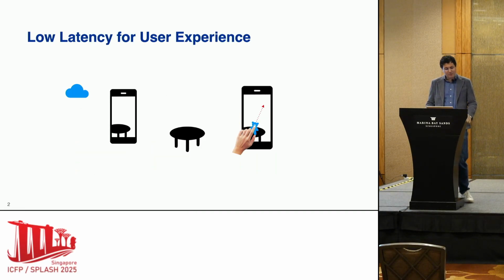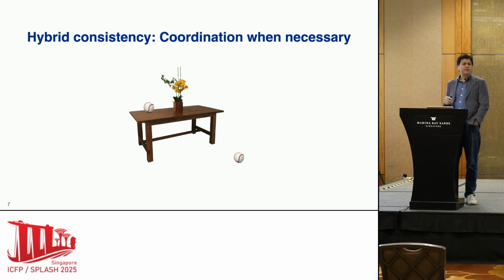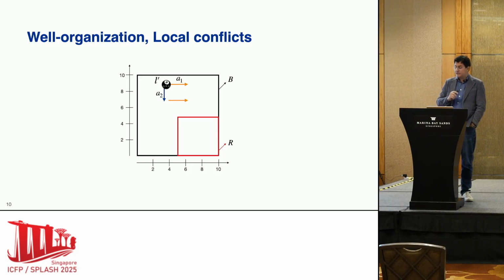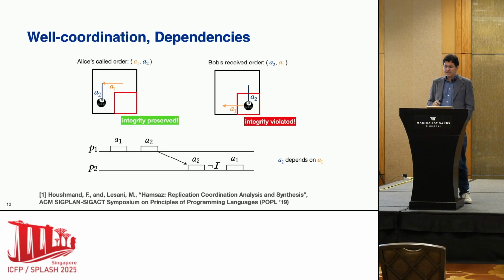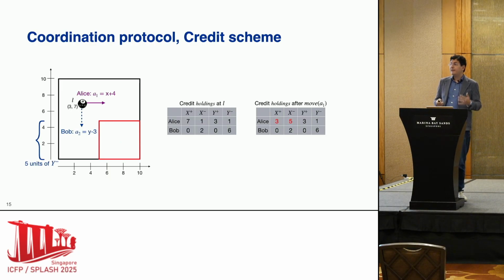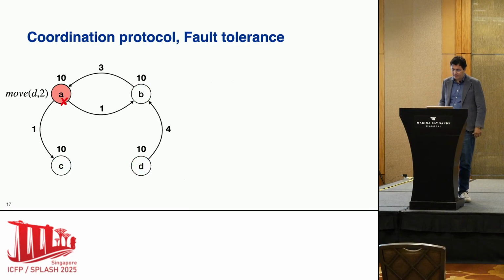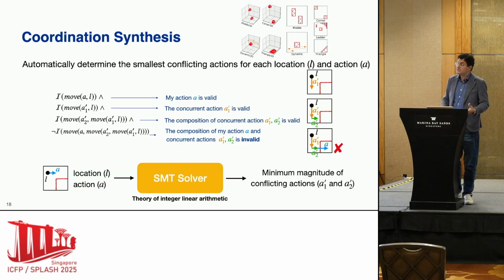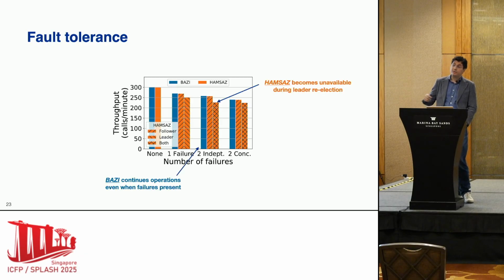[OOPSLA'25] Hambazi: Spatial Coordination Synthesis for Augmented Reality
Hambazi: Spatial Coordination Synthesis for Augmented Reality (Video, OOPSLA1 2025)
Yi-Zhen Tsai, Jiasi Chen, and Mohsen Lesani
(University of California at Riverside, USA; University of Michigan, USA; University of California at Santa Cruz, USA)

Abstract: Augmented reality (AR) seamlessly overlays virtual objects onto the real world, enabling an exciting new range of applications. Multiple users view and interact with virtual objects, which are replicated and shown on each user's display. A key requirement of AR is that the replicas should be quickly updated and converge to the same state; otherwise, users may have laggy or inconsistent views of the virtual object, which negatively affects their experience. A second key requirement is that the movements of virtual objects in space should preserve certain integrity properties either due to physical boundaries in the real world, or privacy and safety preferences of the user. For example, a virtual cup should not sink into a table, or a private virtual whiteboard should stay within an office. The challenge tackled in this paper is the coordination of virtual objects with low latency, spatial integrity properties and convergence. We introduce “well-organized” replicated data types that guarantee these two properties. Importantly, they capture a local notion of conflict that supports more concurrency and lower latency. To implement well-organized virtual objects, we introduce a credit scheme and replication protocol that further facilitate local execution, and prove the protocol's correctness. Given an AR environment, we automatically derive conflicting actions through constraint solving, and statically instantiate the protocol to synthesize custom coordination. We evaluate our implementation, HAMBAZI, on off-the-shelf Android AR devices and show a latency reduction of 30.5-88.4% and a location staleness reduction of 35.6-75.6%, compared to three baselines, for varying numbers of devices, AR environments, request loads, and network conditions.